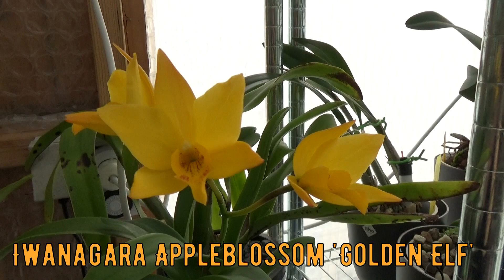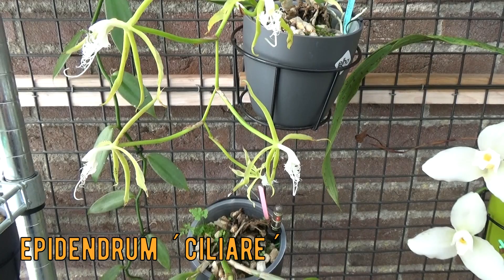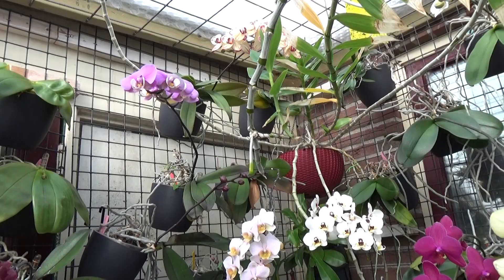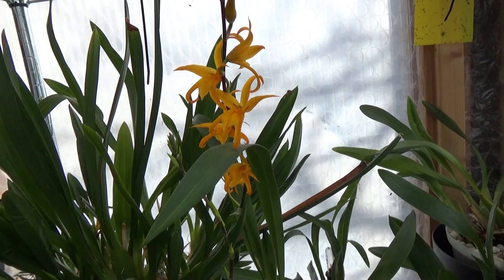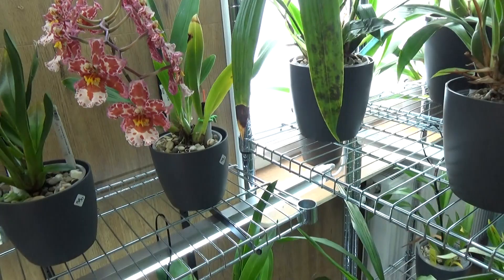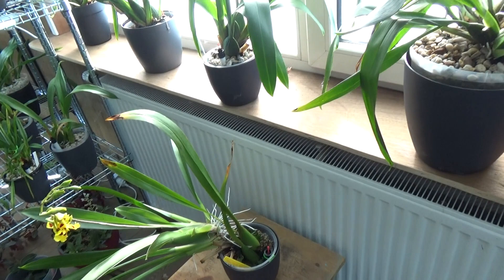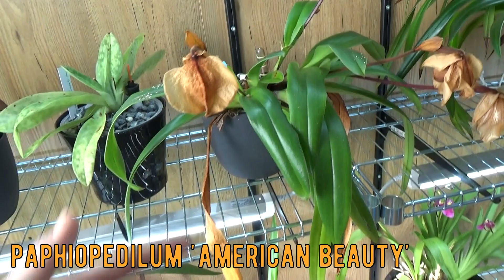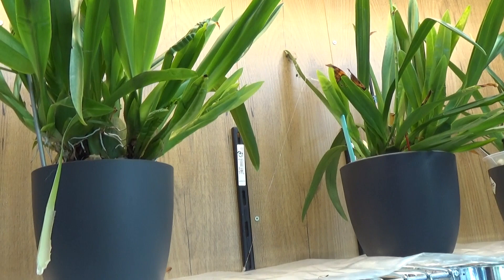Orchid bloom update for februari 2022! :D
Let's have a look at those beautiful blooms! A bloom update for the month of februari 2022.